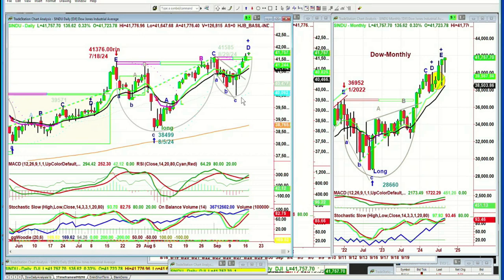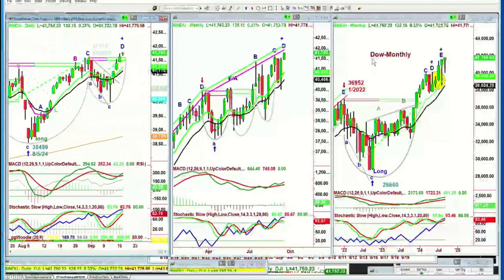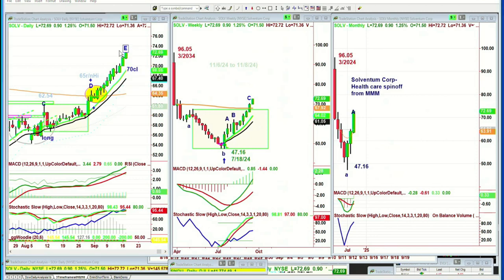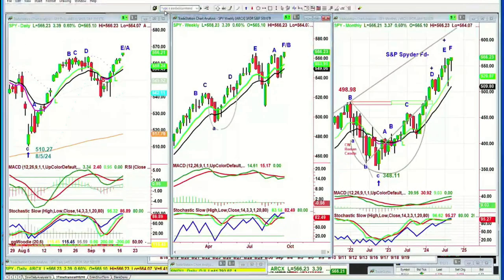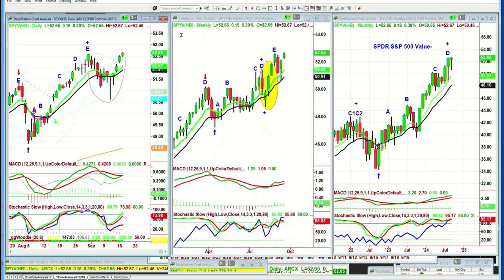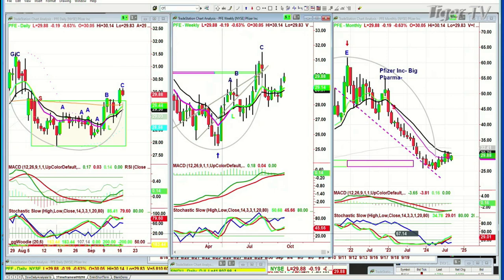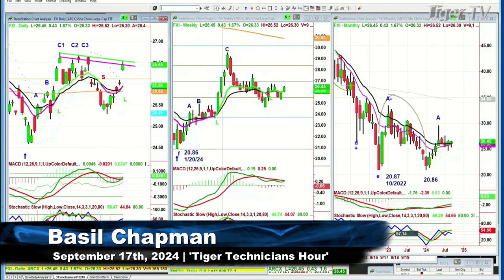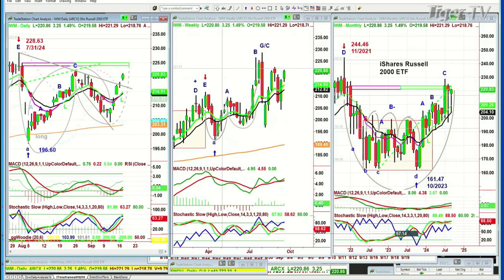September 17th, Tiger Technicians Hour on TFNN - 2024